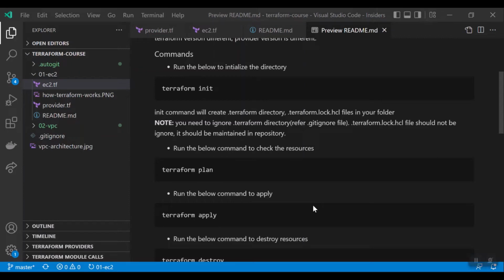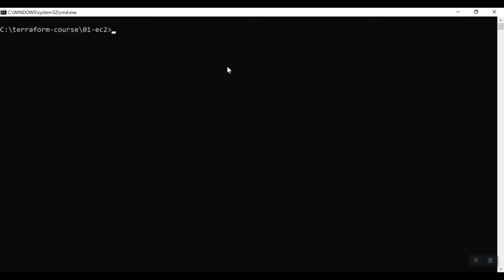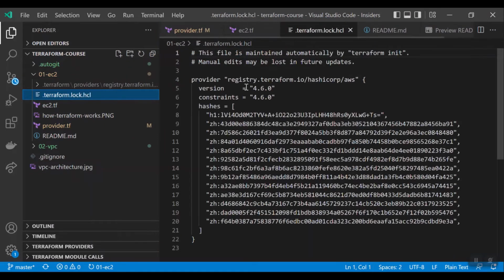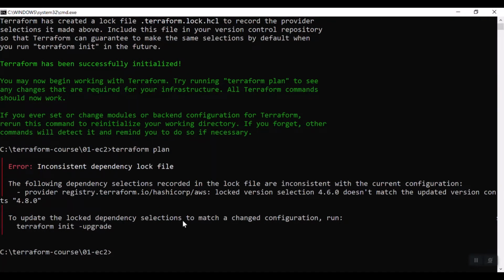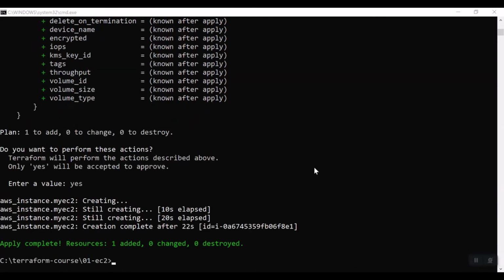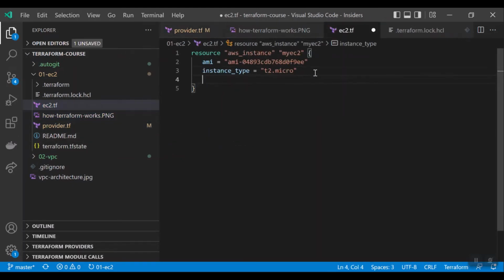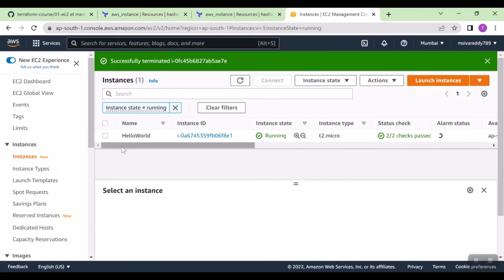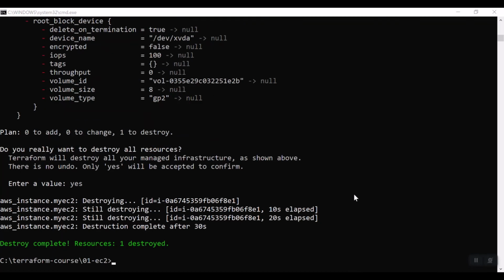06 lock file and lifecycle management | Terraform Full Course